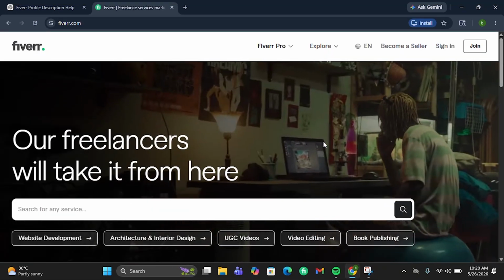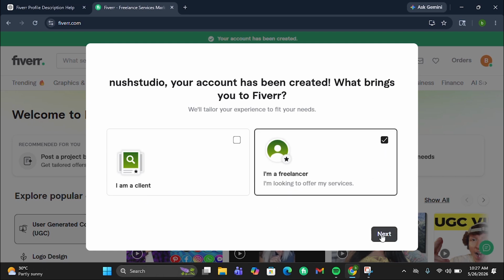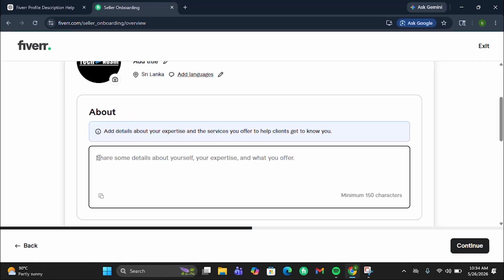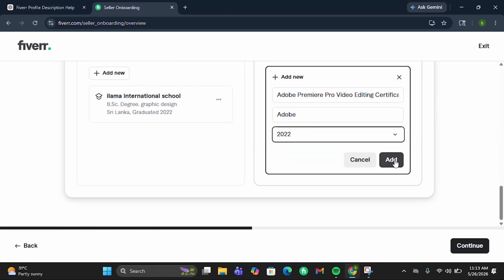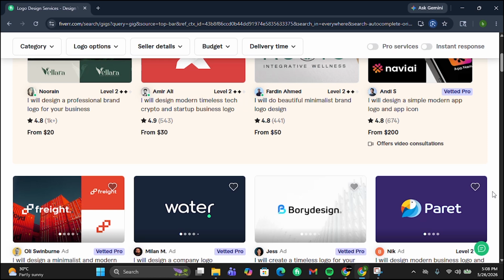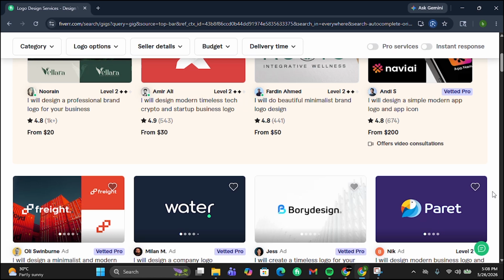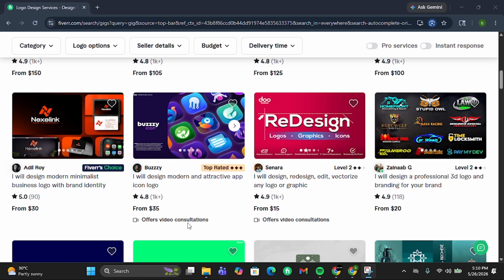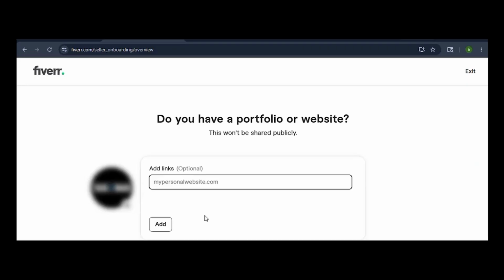How To Create Fiverr Account 2026 | step by step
Want to start freelancing online? In this video, I will show you how to create a Fiverr account step by step for beginners. Learn how to sign up on Fiverr, create your profile, and start your freelancing journey easily in 2026.

Whether you want to work as a graphic designer, video editor, writer, programmer, or AI creator, Fiverr is one of the best freelancing platforms to start earning online.

Watch the full tutorial and create your Fiverr account today.

🔥 Topics Covered:

Fiverr sign up tutorial
How to create Fiverr account
Fiverr seller account setup
Fiverr beginner guide

Channel: Tech With Nushi